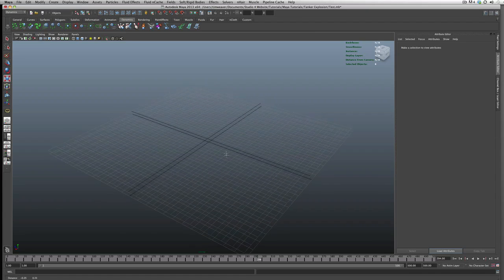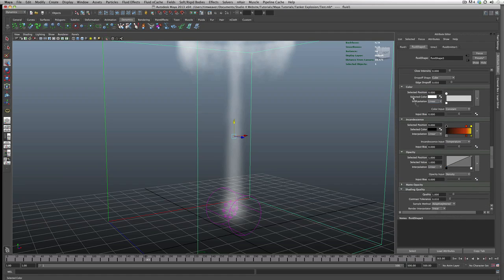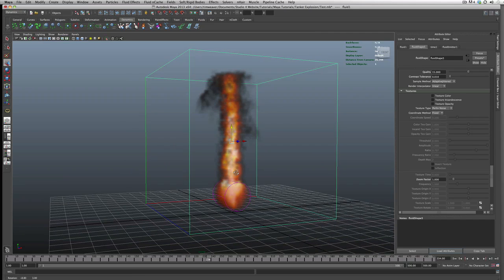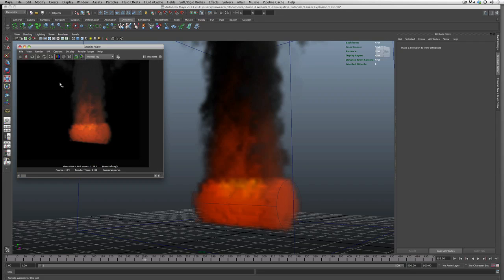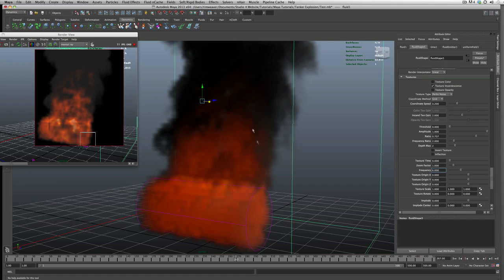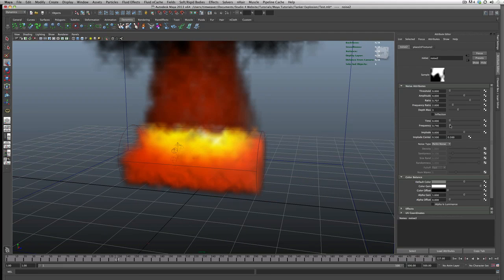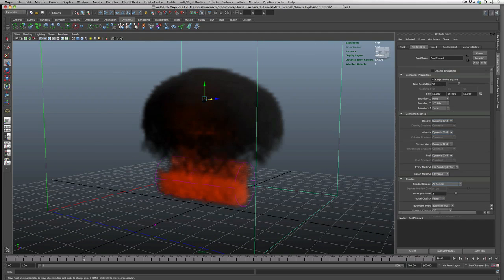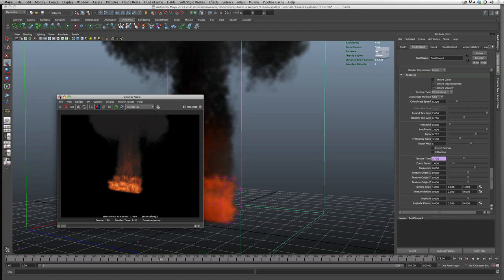Maya Dynamics Tutorial - Ball of Fire Explosion HD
Check out this cool maya dynamics tutorial where you will learn how to create a simple simulation to create a ball of fire explosion.

This tutorial was created by Tim from studiofourmedia.com so if you enjoyed this tutorial make sure you check out his website here -